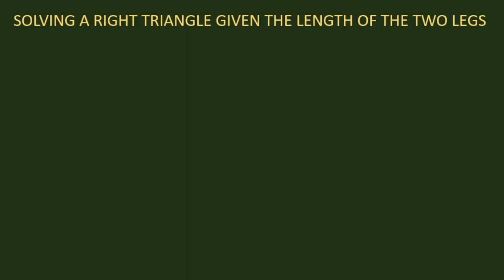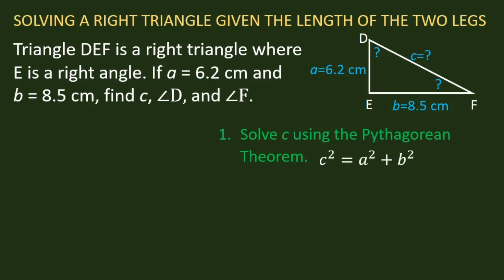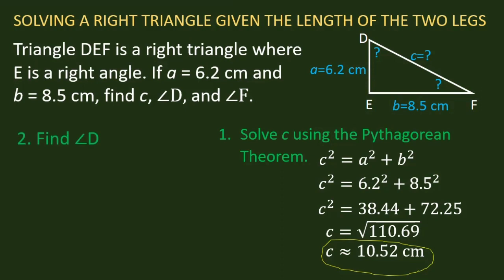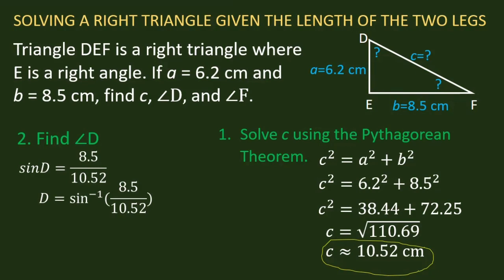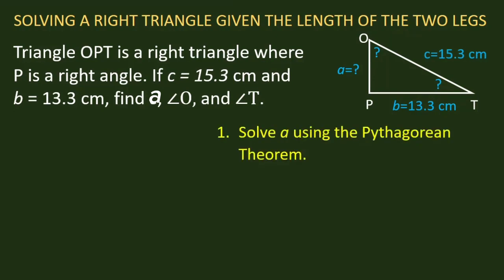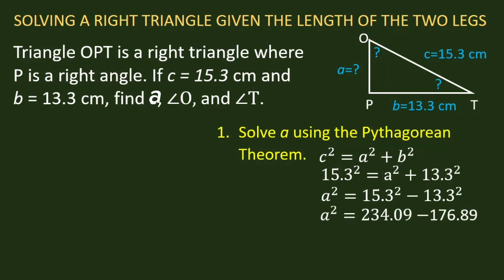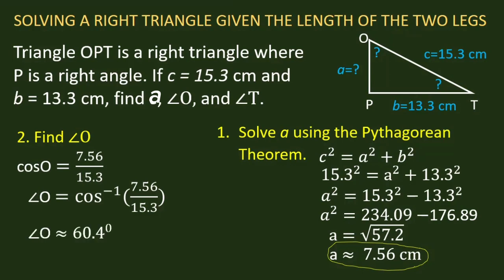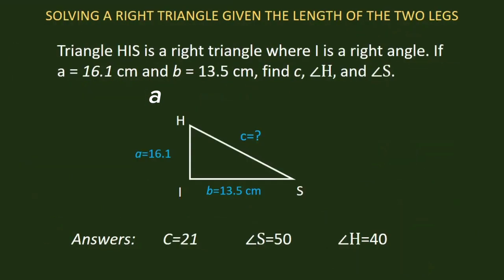Solving right triangle given length of two legs using Pythagorean theorem and trigonometric ratio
Solving right triangle given the length of two legs using Pythagorean theorem and trigonometric ratios